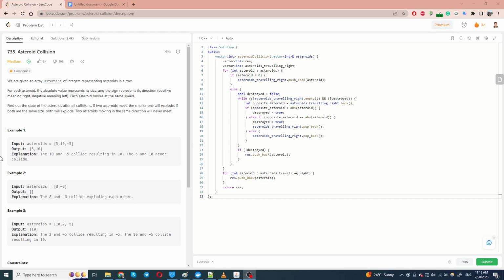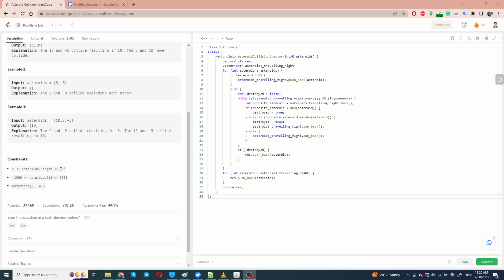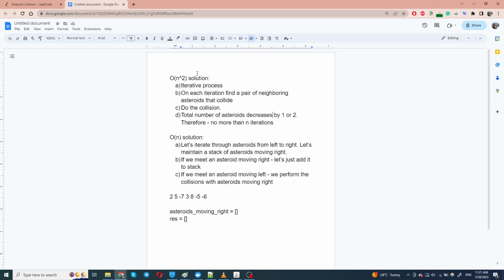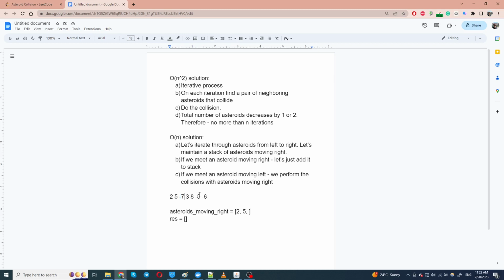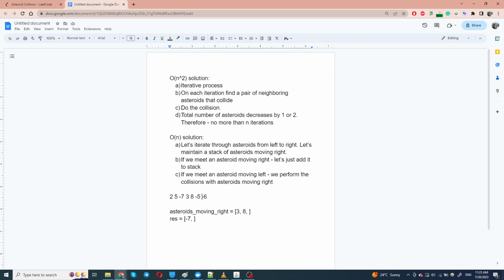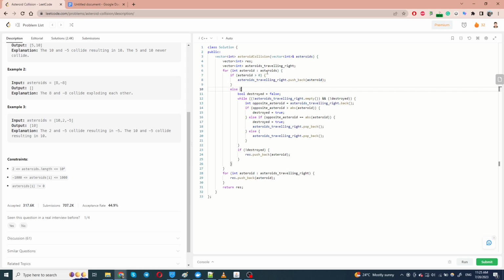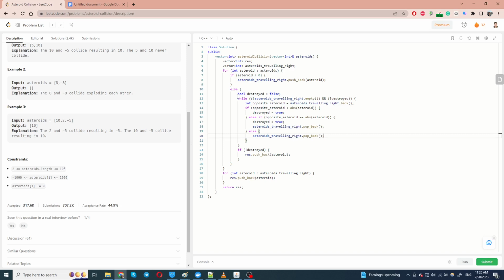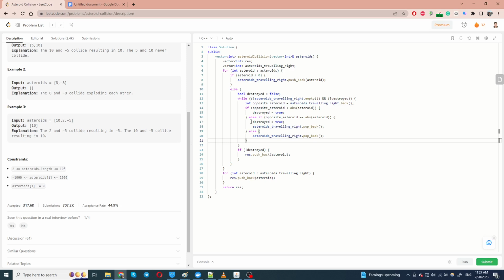735. Asteroid Collision. LeetCode Daily Challenges Explained (20.07.2023)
In today's video, we are going to explain two solutions for the LeetCode Daily Challenge for the 20th of July.

0:00 Introduction
0:13 Problem statement
1:39 O(n^2) solution explained
2:15 O(n) solution explained and an example is shown
5:52 Implementation
8:05 Complexity explained - why is it O(n)?
9:26 Conclusion